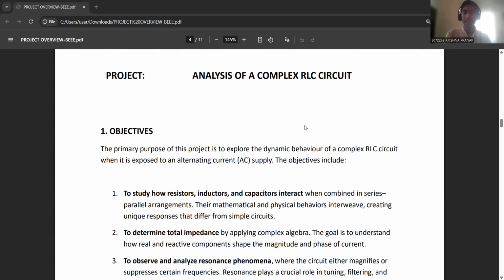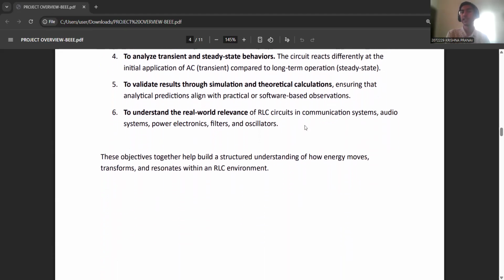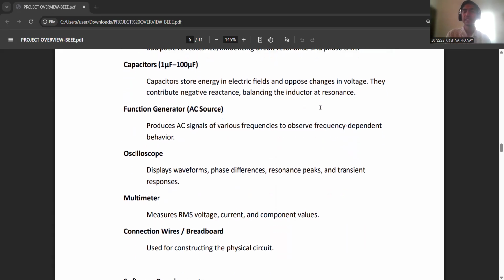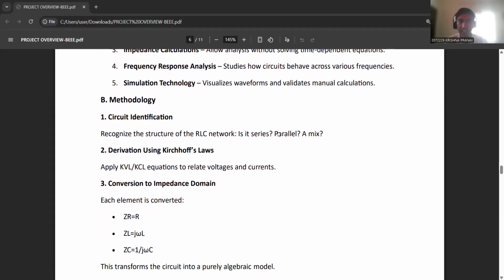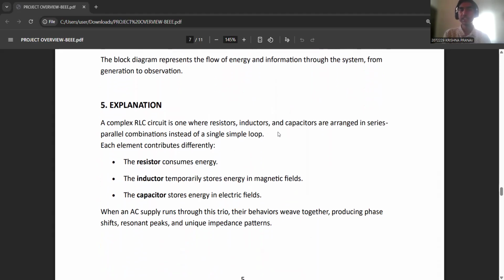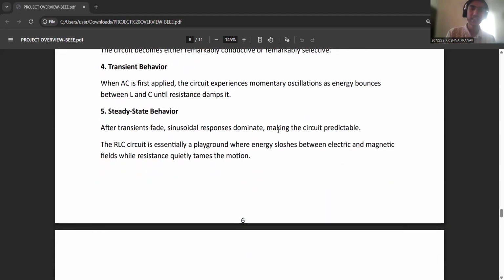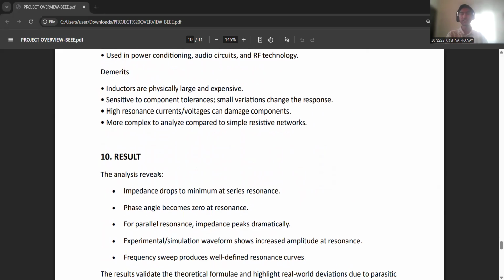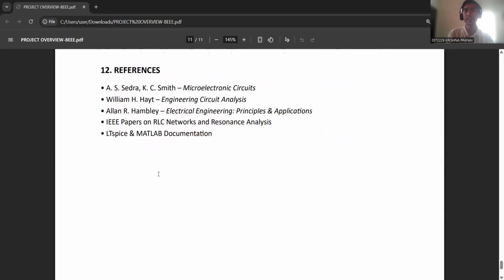BEEE(AAT-2) - Analysis of a Complex RLC Circuit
AAT-2 by Krishna Pranav